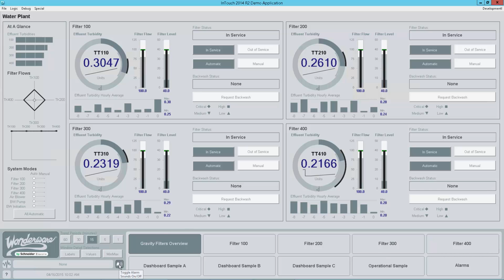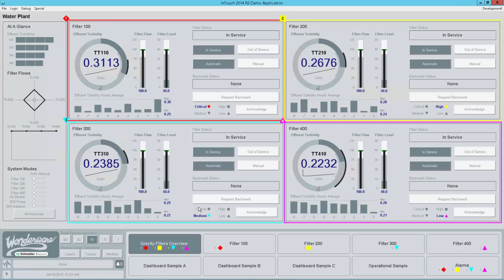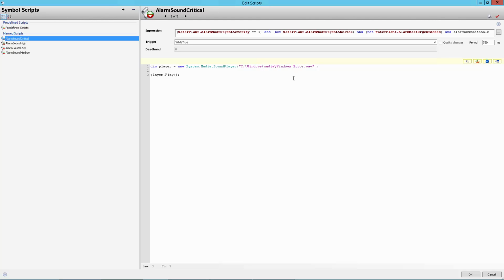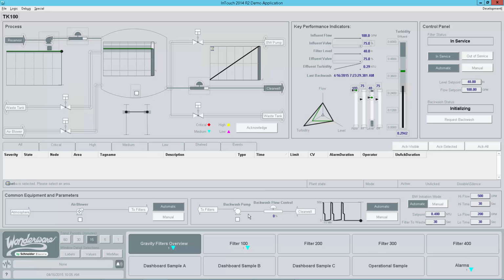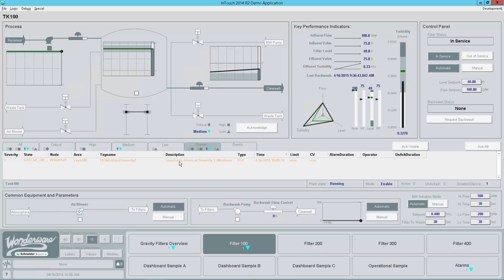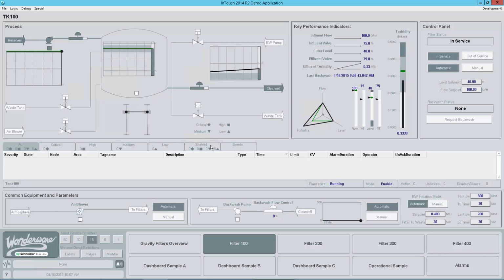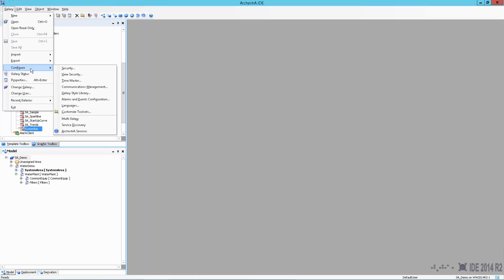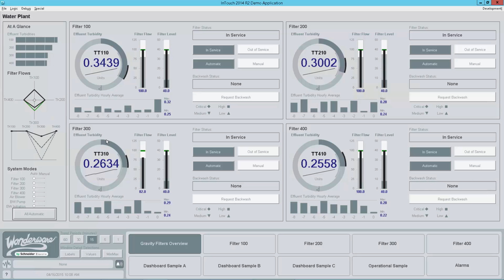Situational Awareness Actionable Alarming Revisited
This video is a follow up to the previous video on Actionable Alarm Management. It demonstrate usages for applying alarm sounds, alarm shelving as well as state based alarm suppression.